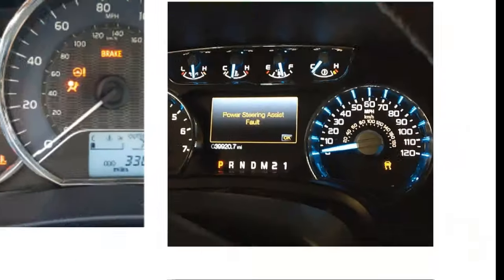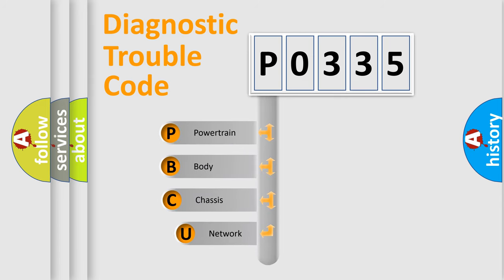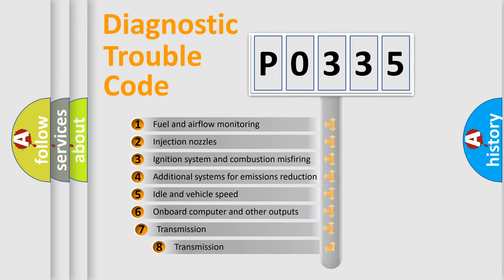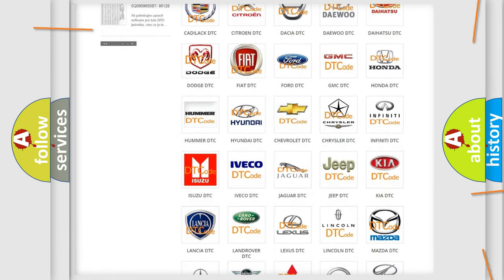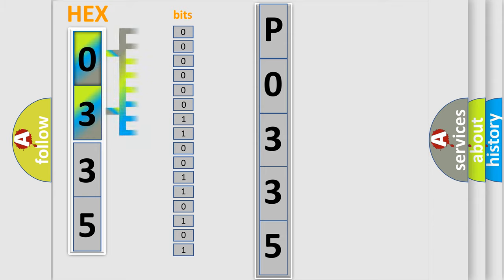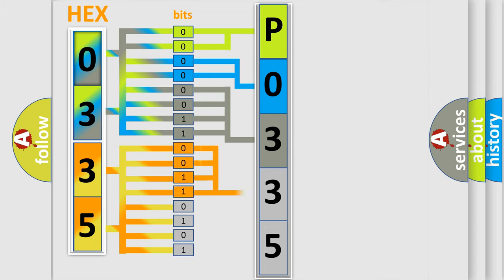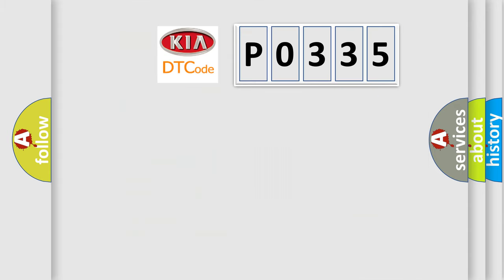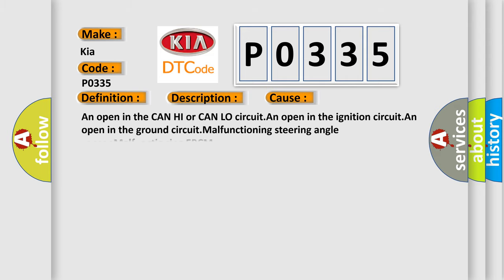DTC KIA P0335 Short Explanation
Contents:
0:21 Basic DTC analysis according to OBD2 protocol standard.
1:48 Insight into programming
2:58 A diagnostically understandable description of the Diagnostic Trouble Code
3:05 Basic error definition

Make:
Kia
Code:
P0335
Definition:
Chassis System Dedicated Bus Sensor #1 Malfunction
Description:
Cause:
An open in the CAN HI or CAN LO circuit.An open in the ignition circuit.An open in the ground circuit.Malfunctioning steering angle sensor.Malfunctioning EBCM.